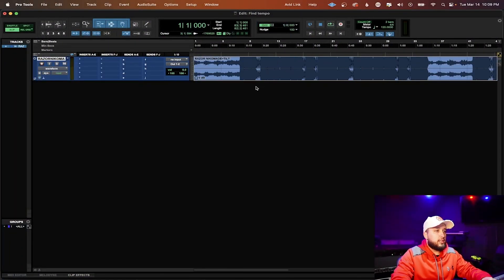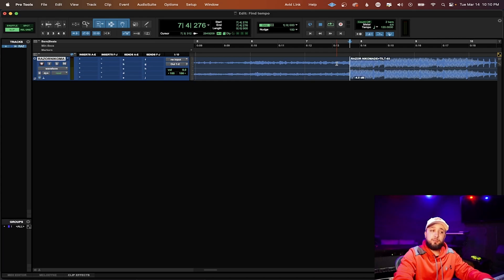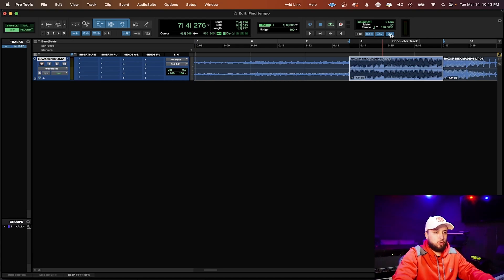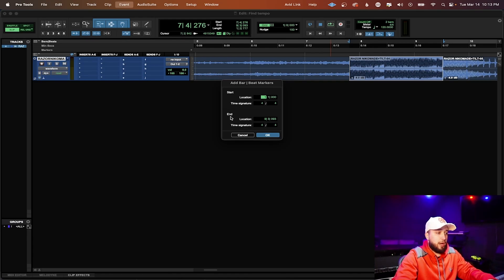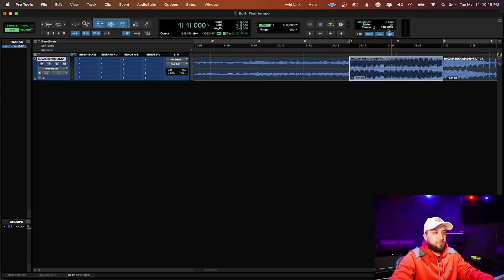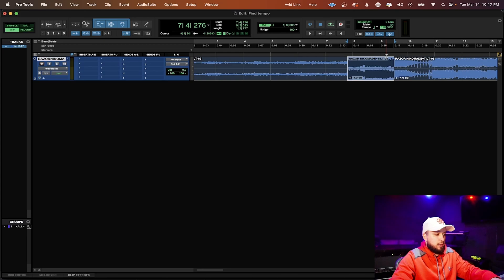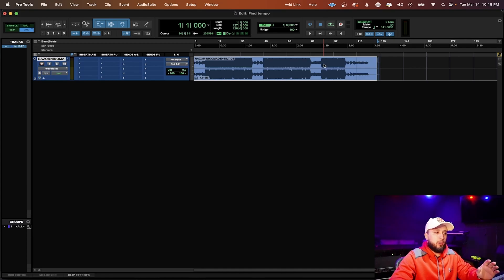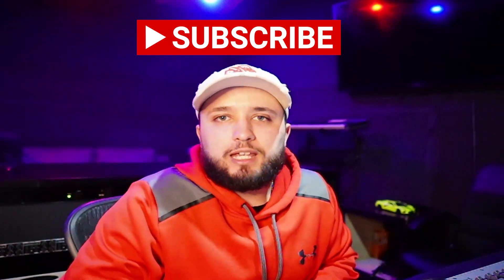How to identify beat on pro tools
Pro tools tip for producers & artist "How to identify beat on pro tools"
with DomCee

Pro tools training